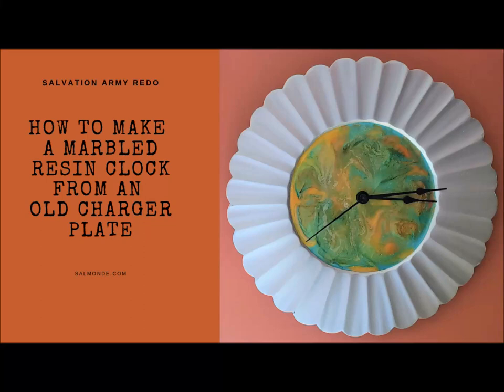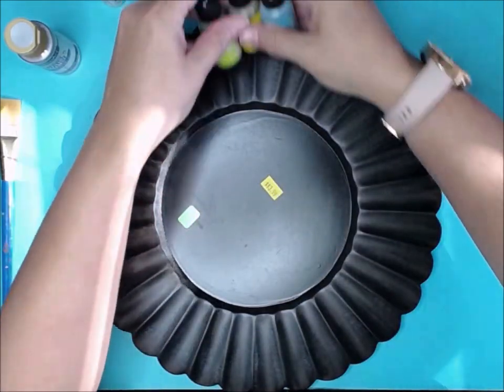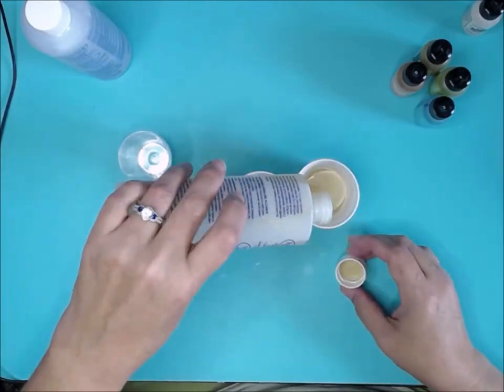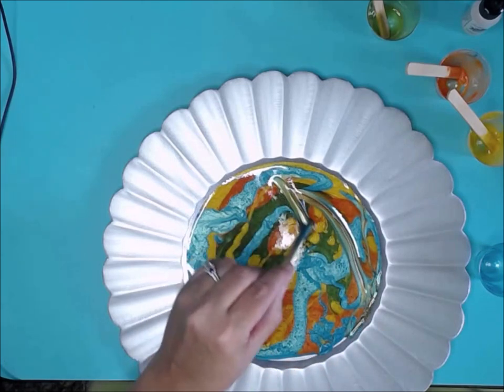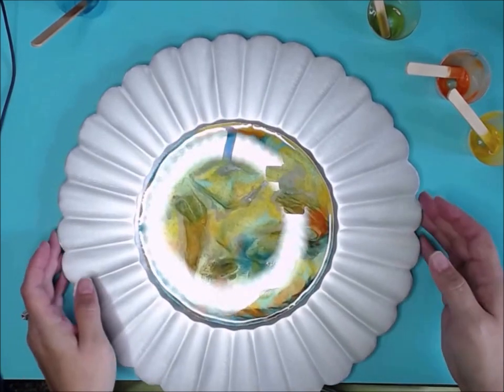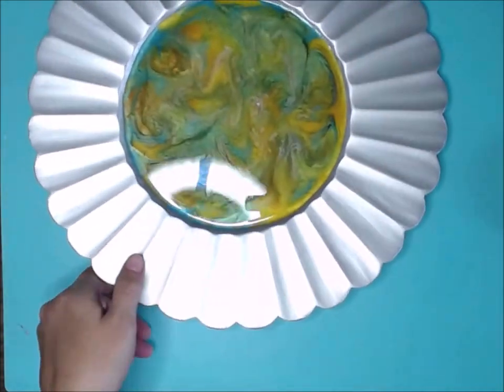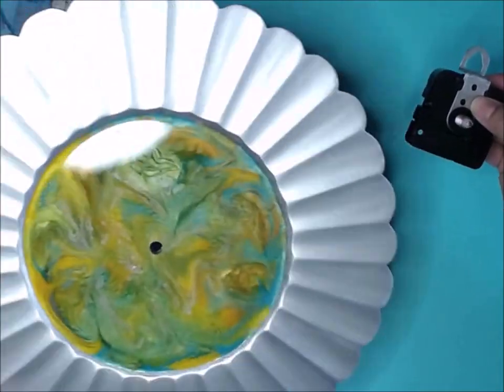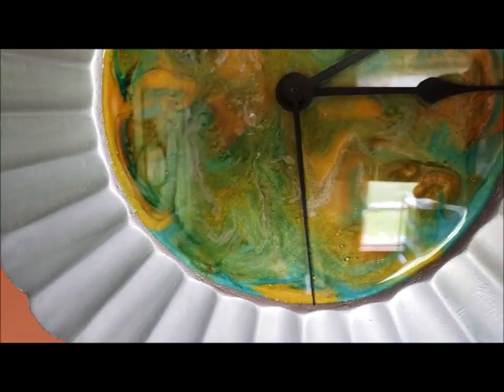How to Make a Marbled Resin Clock from an old Charger Plate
Learn how I made a marbled resin clock out of an old charger plate I picked up at Salvation Army.  Using resin, mica powder, and a clock mechanism I transformed the old decorative plate into a contemporary clock for my kitchen.

Charger Plate
Mica Powder
Ranger Alcohol Ink
Heat Tool
Clock Mechanism
Rechargeable Batteries

I may receive a small compensation, at no cost to you, if you click on the above links to purchase items.  This helps enable me to continue to post projects.